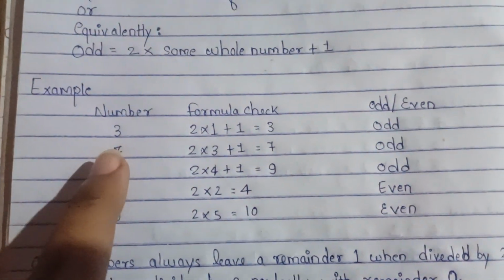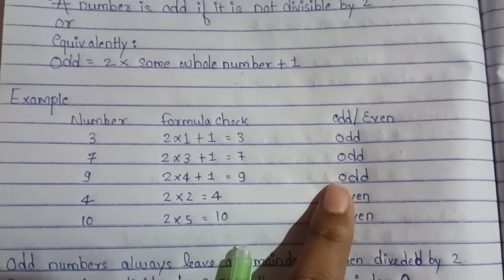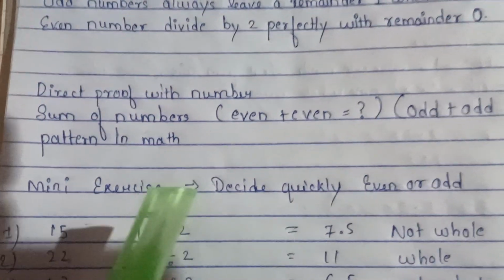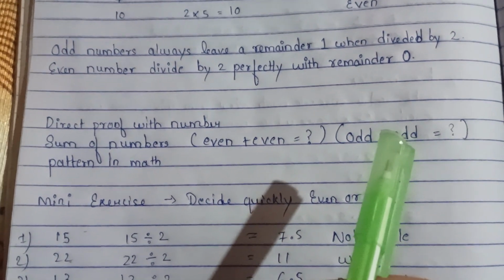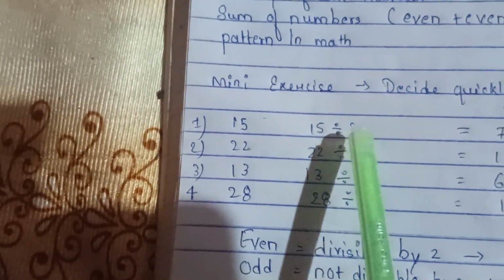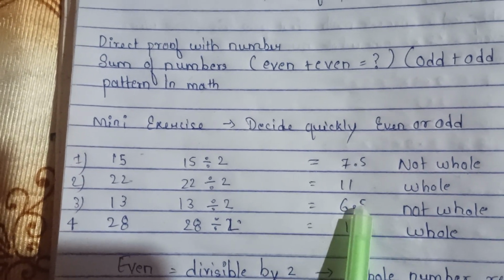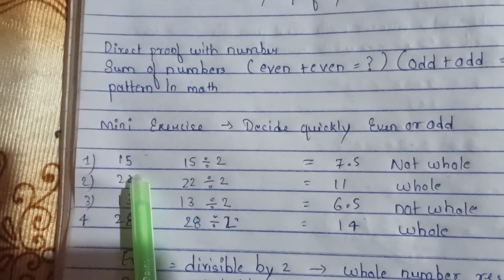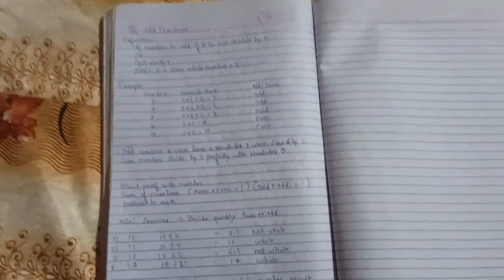The Odd Numbers Discrete mathematics